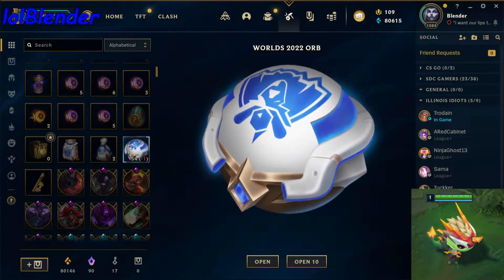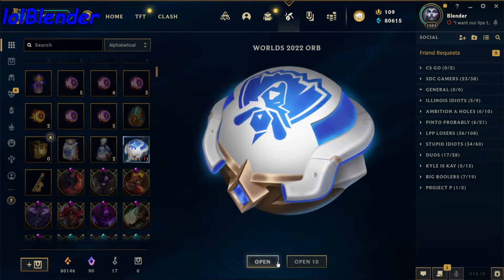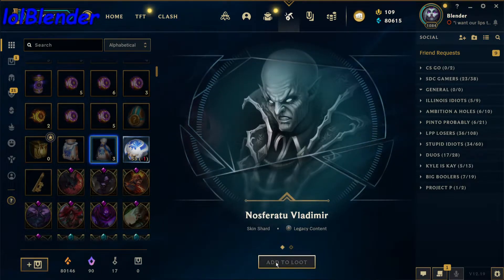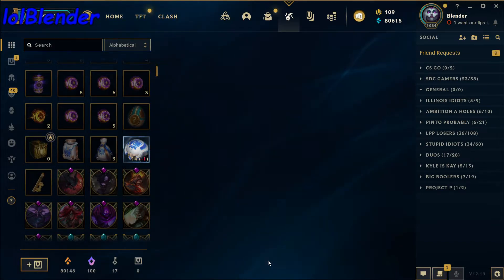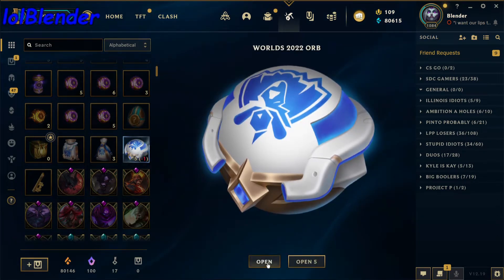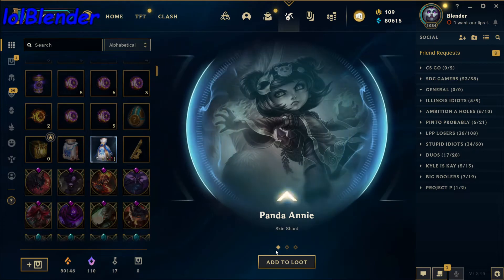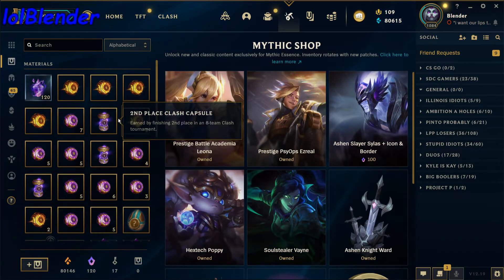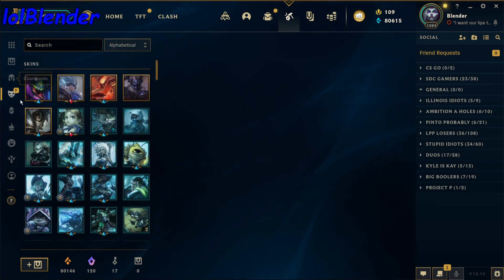13000 RP WORLDS 2022 ORB OPENING!!!